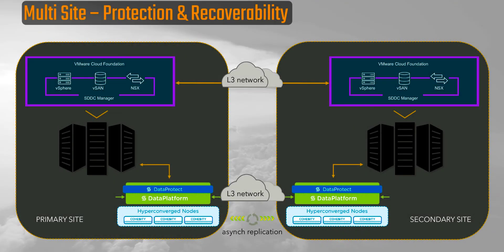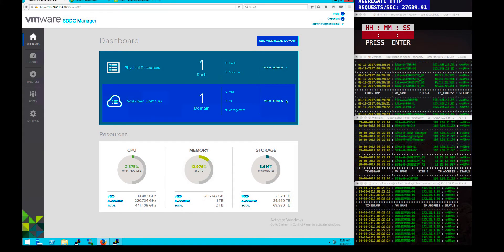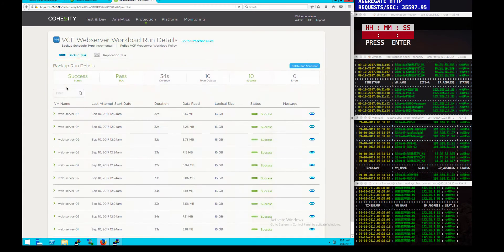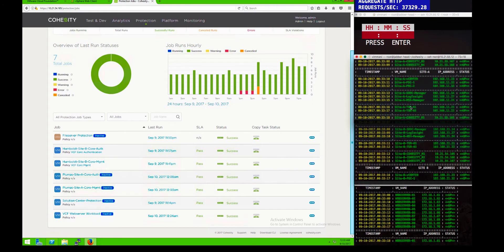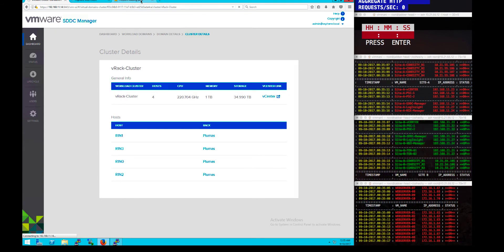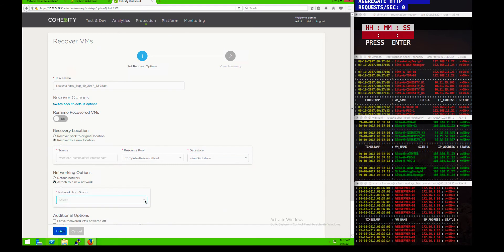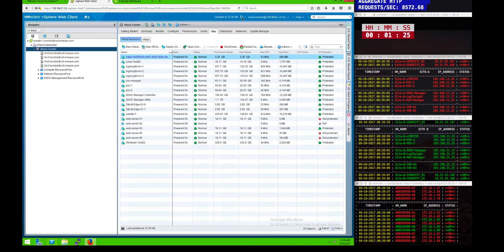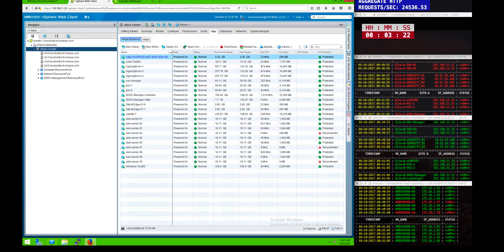Multi-Site Enterprise Protection and Recovery for VMware Cloud Foundation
This demonstration showcases Cohesity's simple protection, replication and recoverability across multiple sites running VMware Cloud Foundation. Restore applications across site from a complete failure in 4 minutes